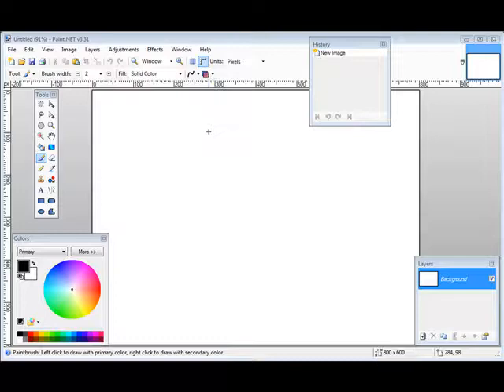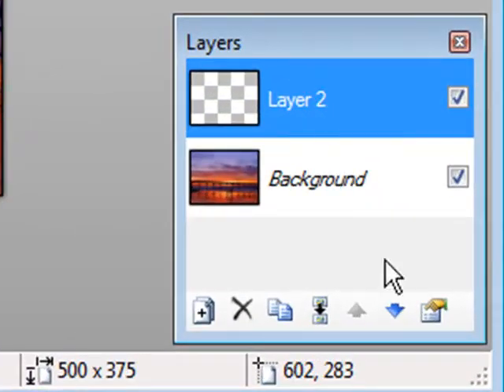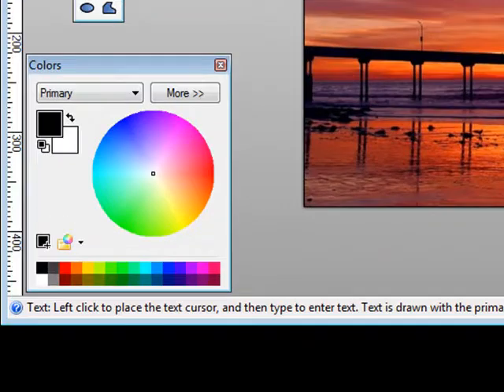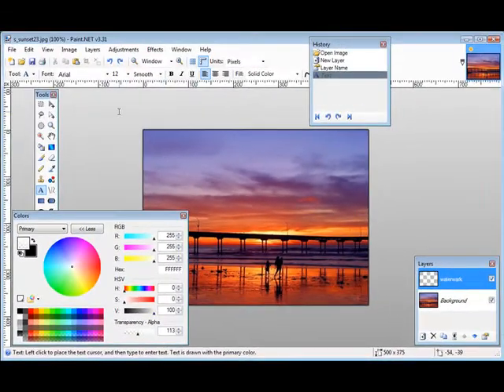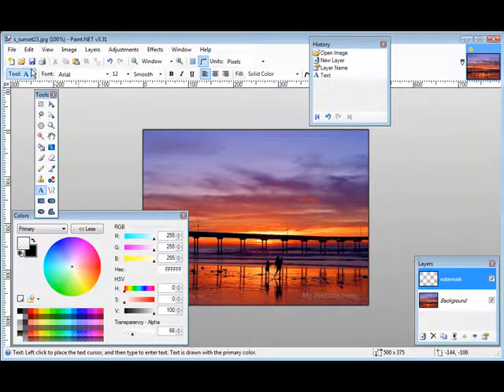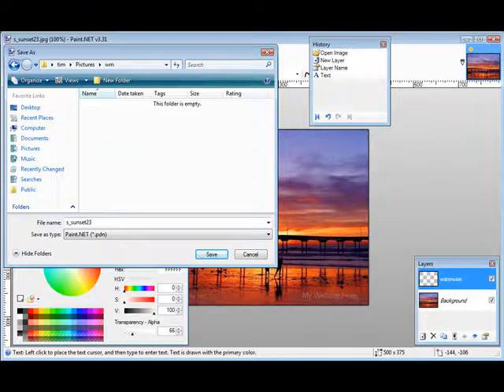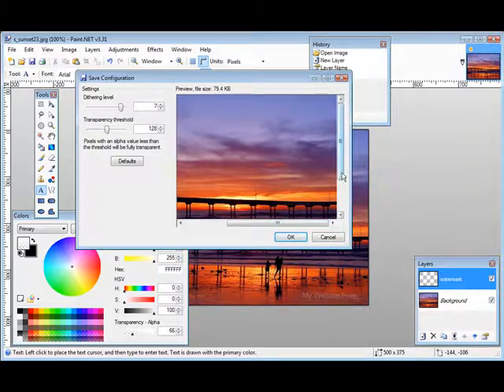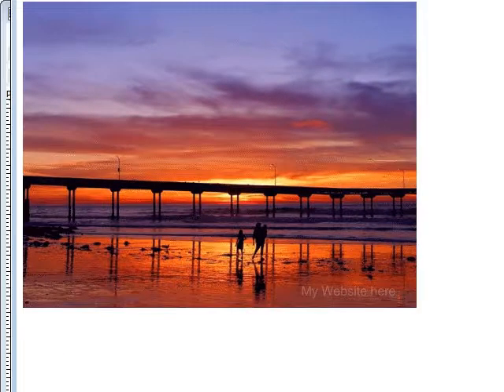How to quickly watermark an image. (2018)